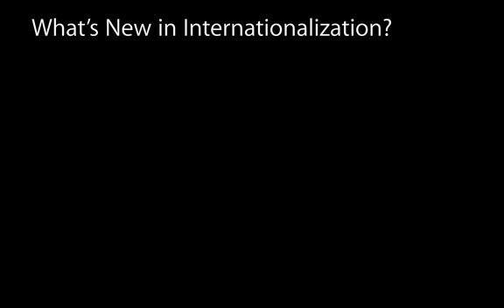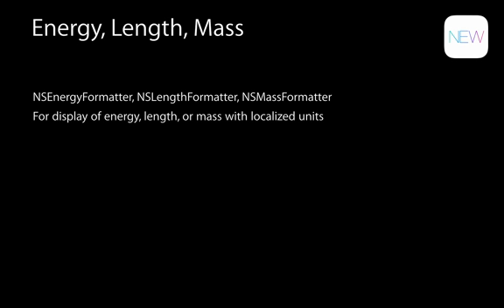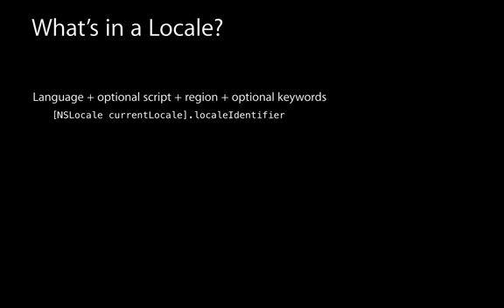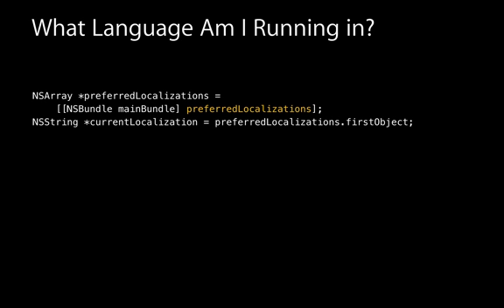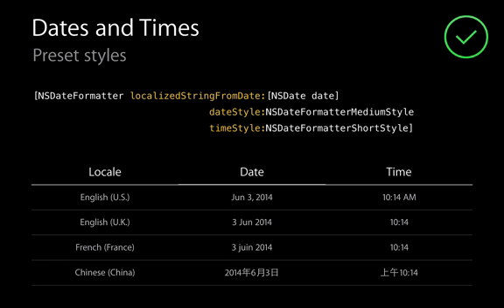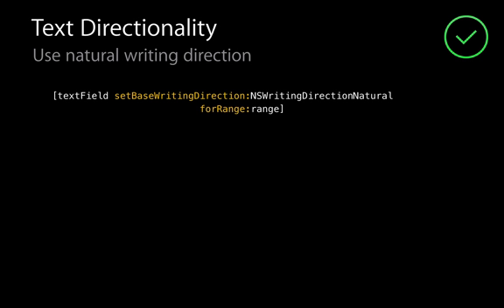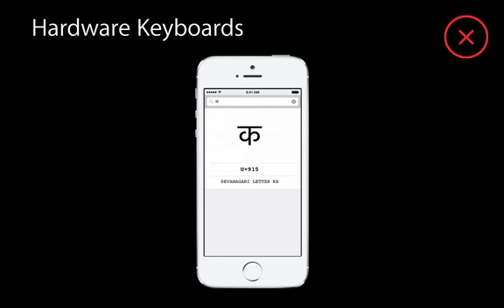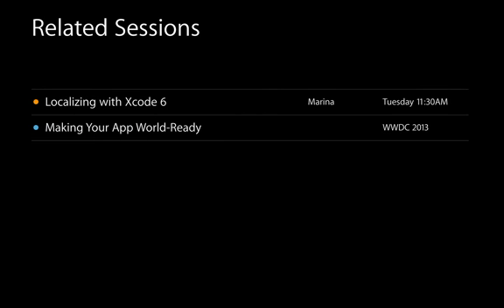201 sd advanced topics in internationalization